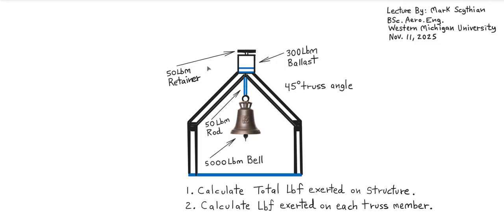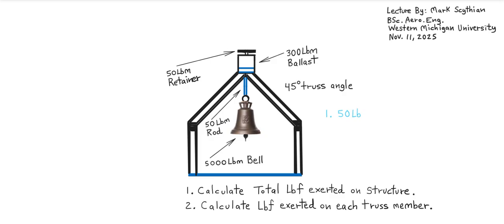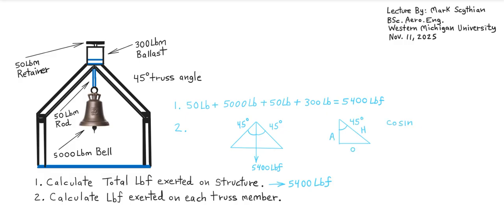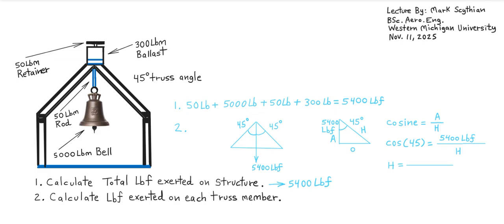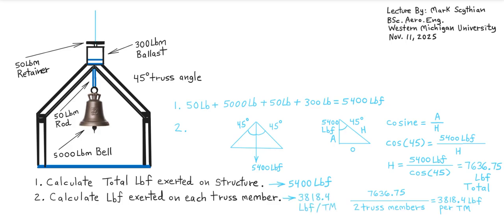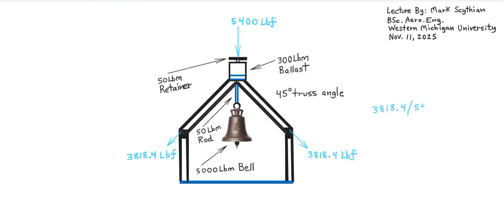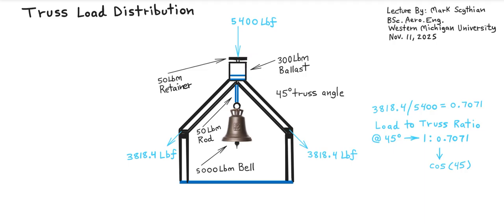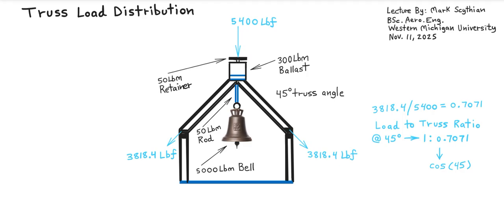Truss Load Distribution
45° Truss structure supporting a 5,400 Lb church bell.  Calculated load distribution across each Truss members at 45° angles.  Significance of truss angle:  increased angle equals increased load distribution at higher cost, decreased angle equals decreased load distribution lower cost.  45° angles are the optimized Truss angle for load distribution and cost.